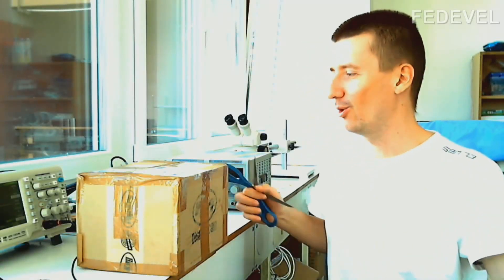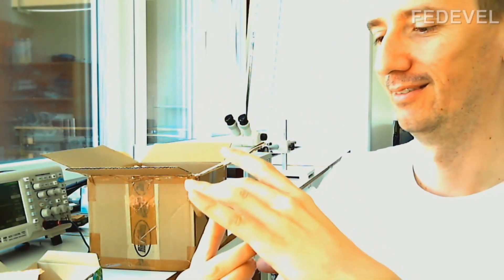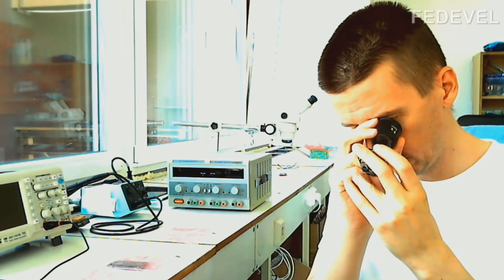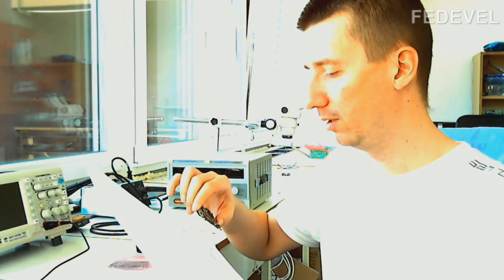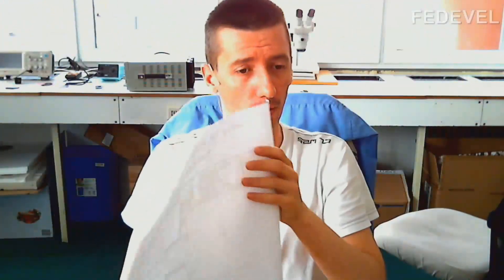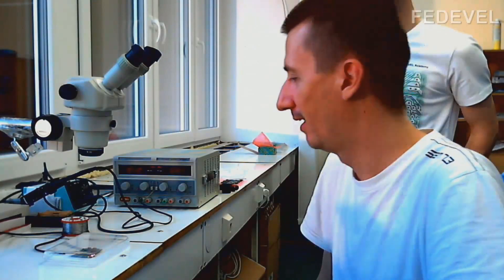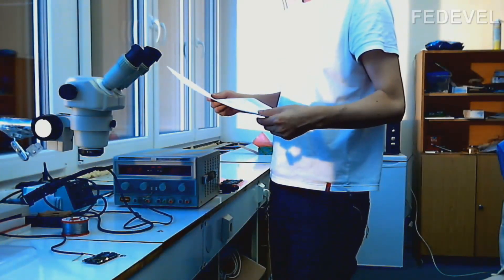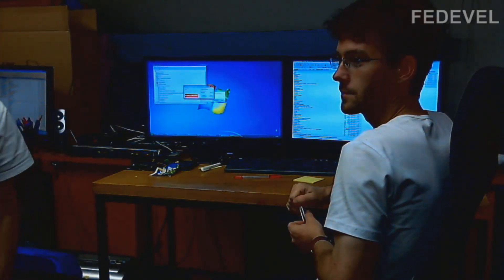Bringing up i.MX6 Board to Life - from unpacking to booting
Check out more about this open source project (All the files are free for download - including PCB Layout in Altium Designer). The iMX6 Rex is a small module based on Freescale i.MX6 CPU with DDR3, PCIE, SATA, Gb Ethernet, HDMI, LVDS, .